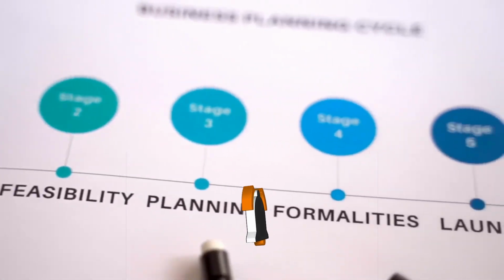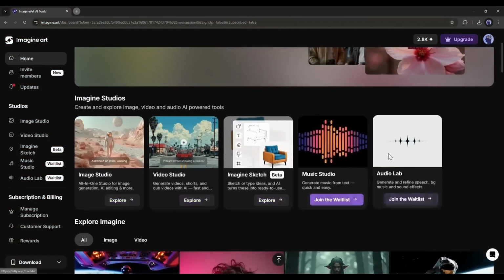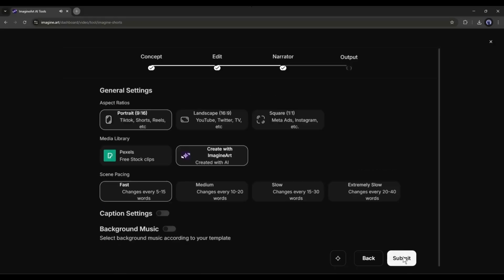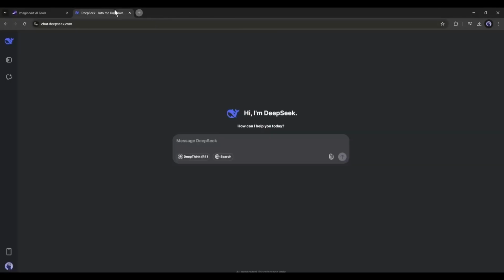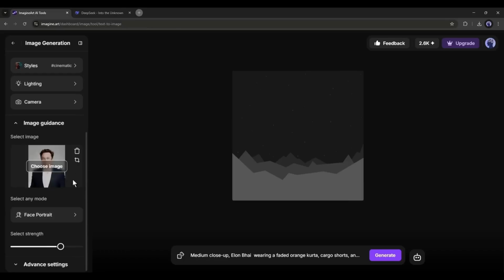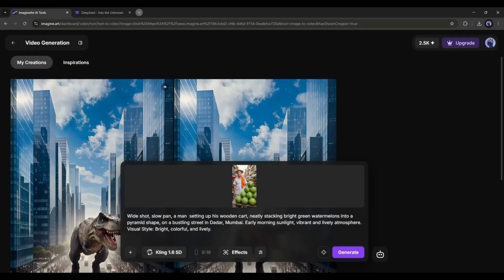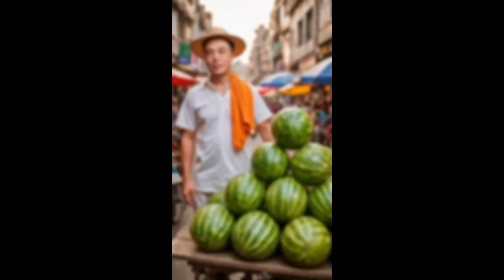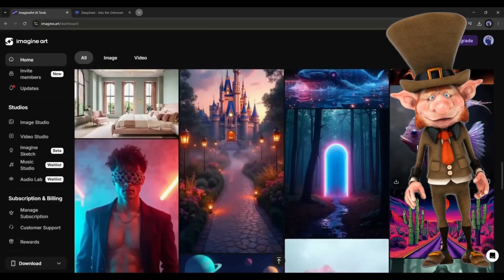Is Imagine Art the BEST Text to Video Generator for 2025? Full Guide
Want to create viral videos using AI in just minutes? In this video, I'll show you how to make viral AI videos using Imagine Art, one of the best text-to-video AI generators available in 2025. Whether you're a content creator, marketer, or entrepreneur - this tool will help you turn simple text into eye-catching, scroll-stopping viral videos!